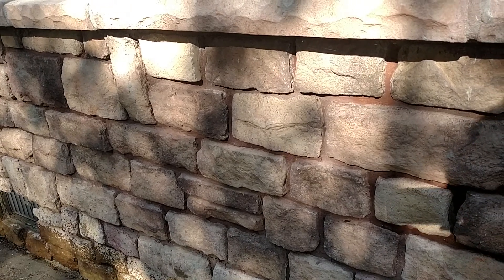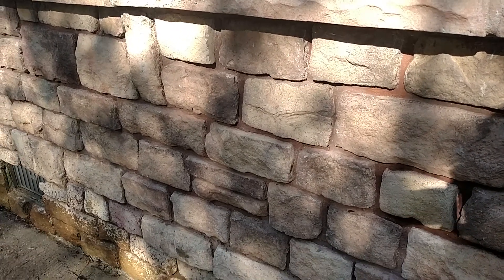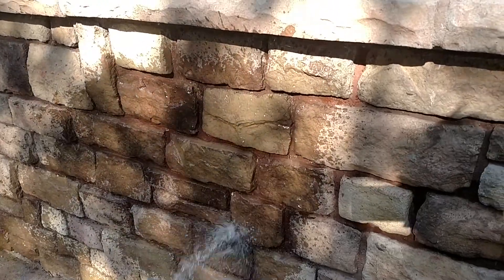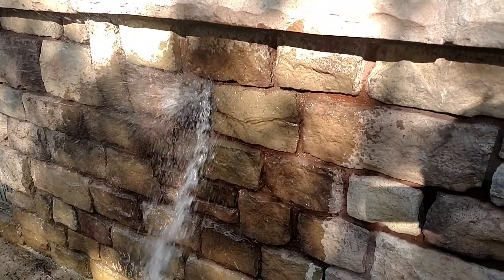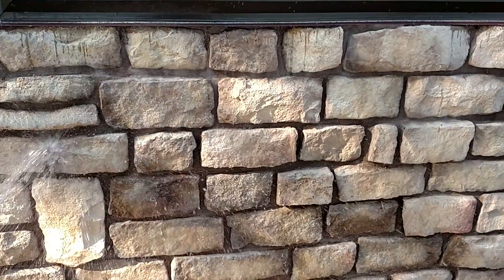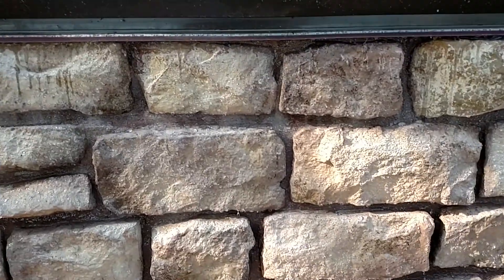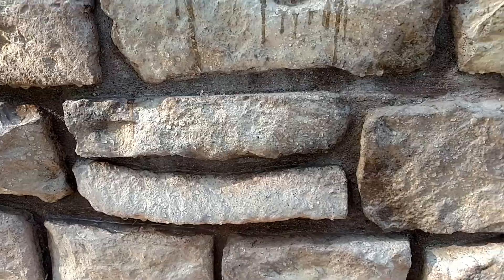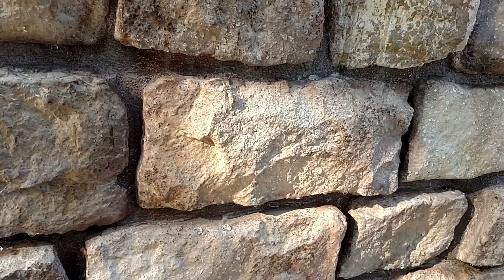Stone Sealer on Cultured Stone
Test with garden hose August 2021